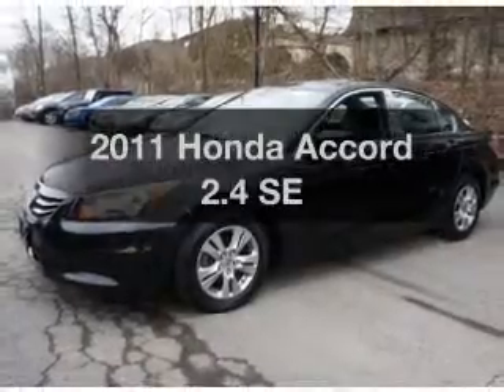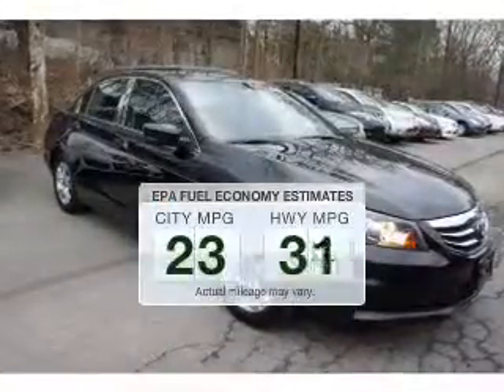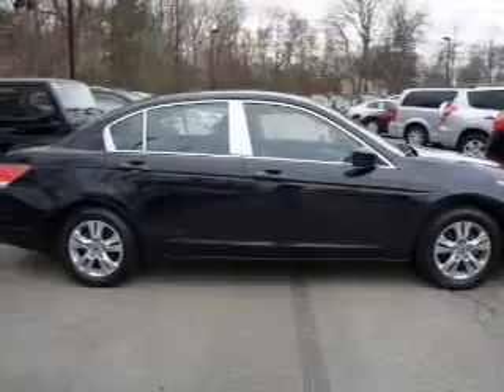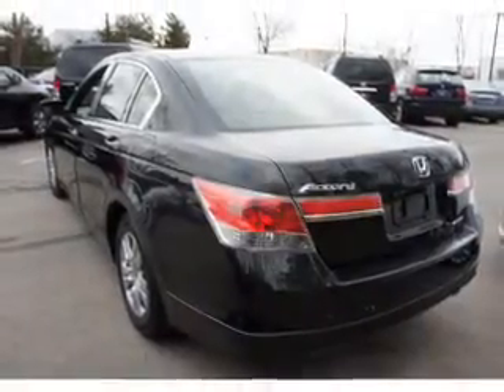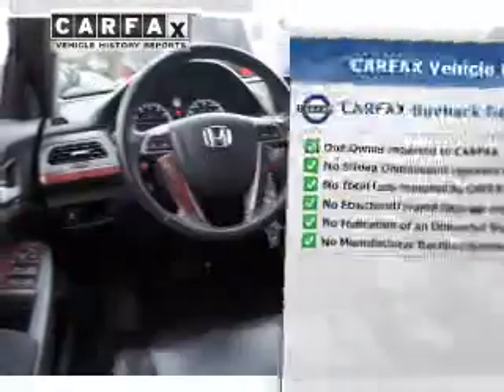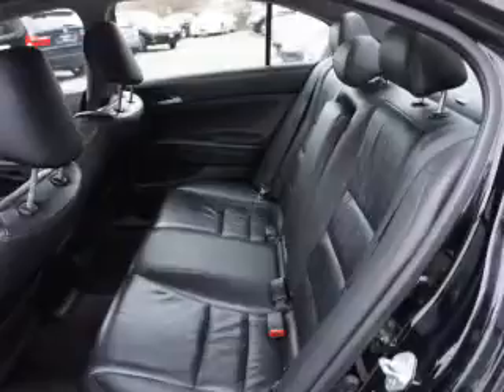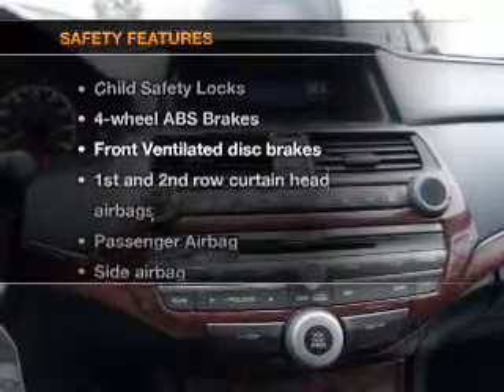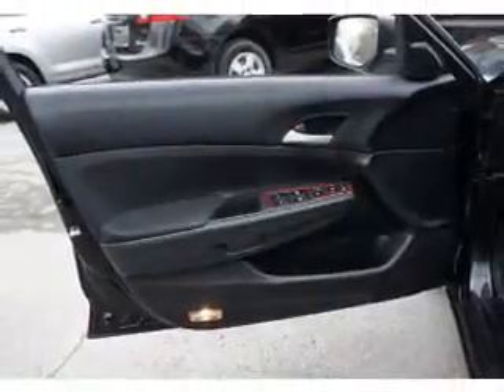2011 Honda Accord - Totowa NJ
Year: 2011
Make: Honda
Model: Accord
Trim: 2.4 SE
Engine: 2.4 liter inline 4 cylinder 16 valve
Transmission: 5-Speed Automatic
Color: Crystal Black Pearl
Mileage: 27420
Address:
440 Route 46